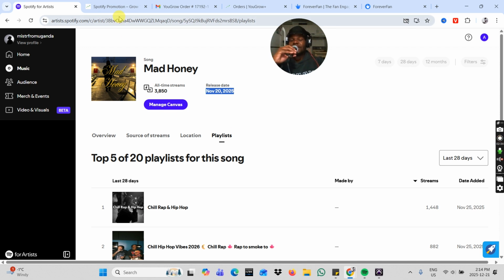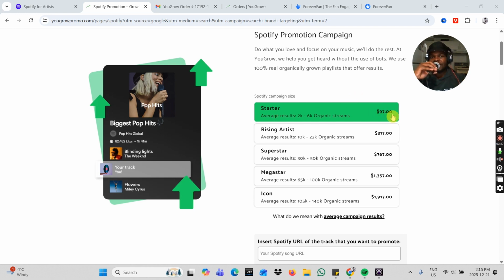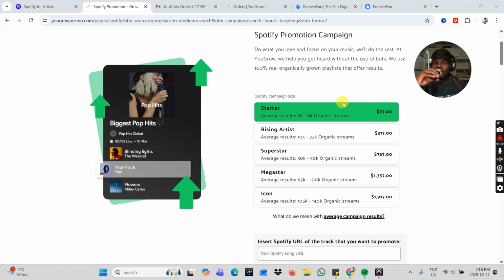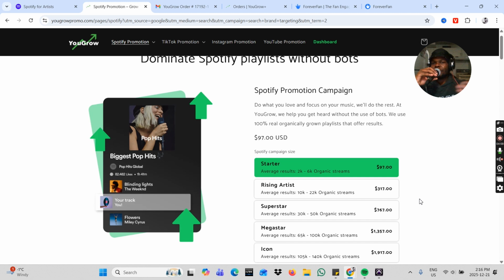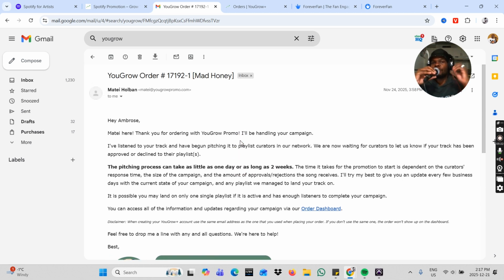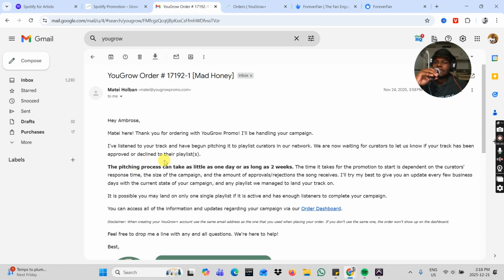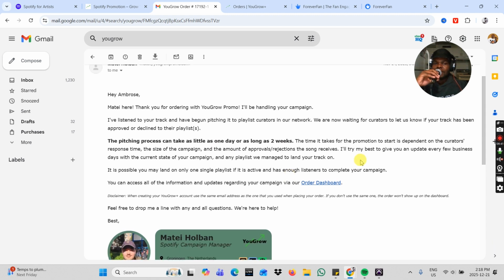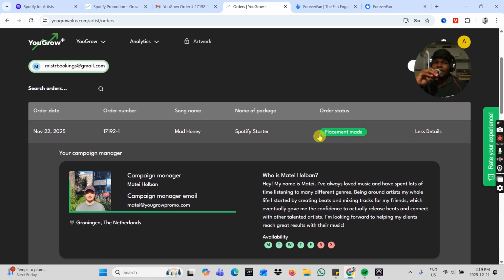I Automated Spotify Playlisting Like THIS (YouGrow Promo)